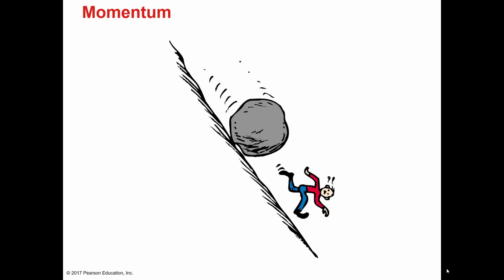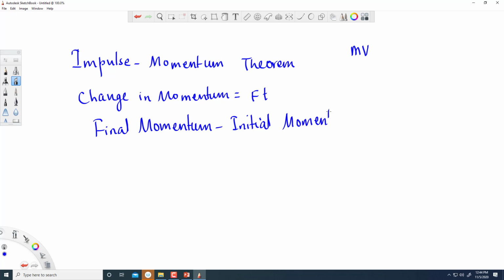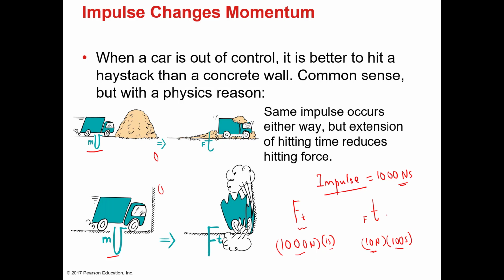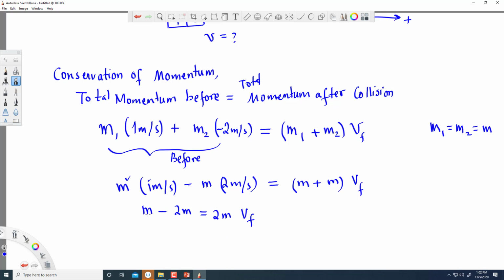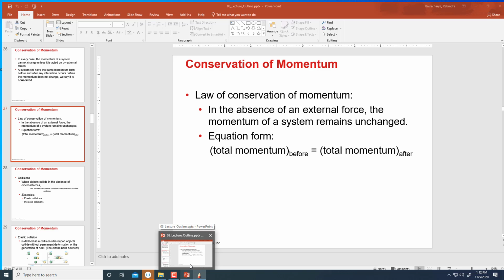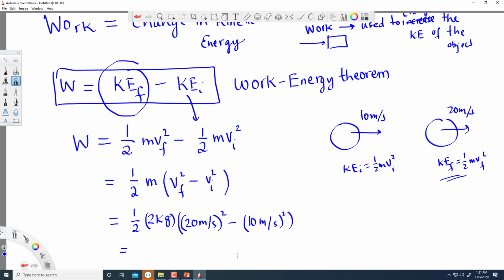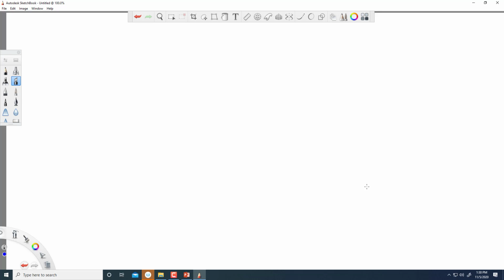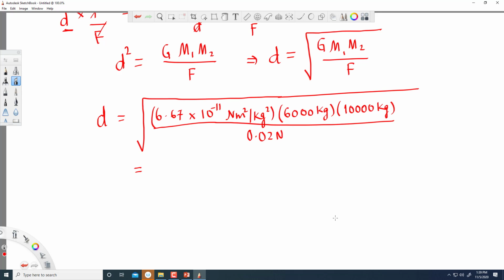11.05.2020 PHYS 121